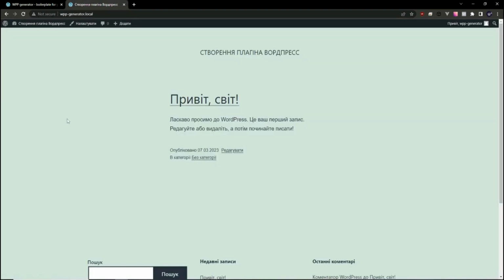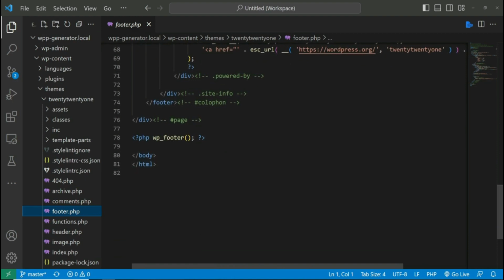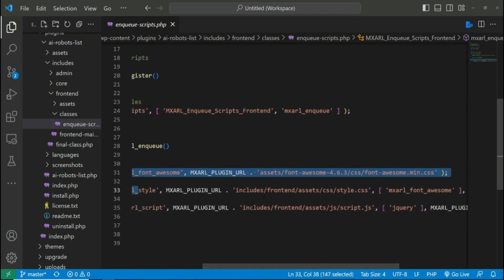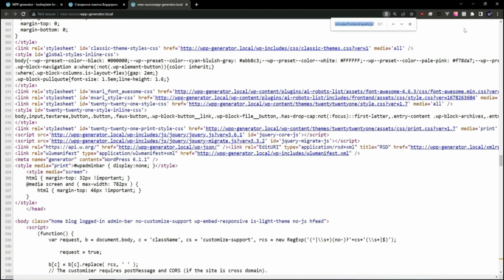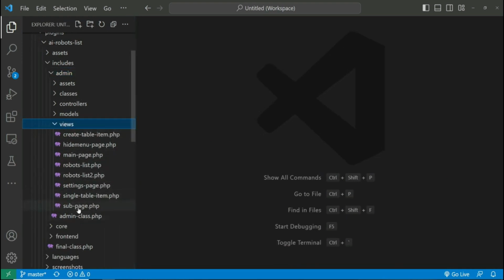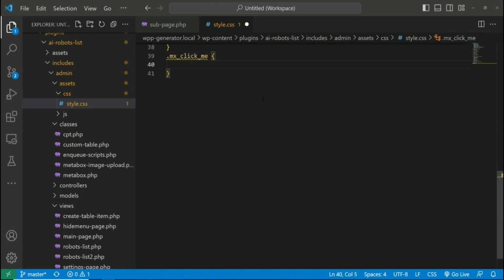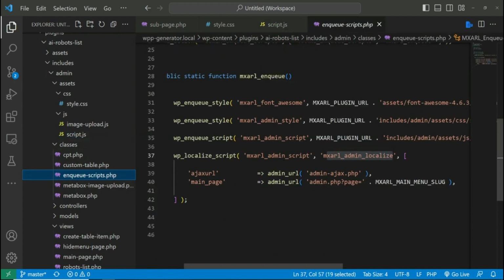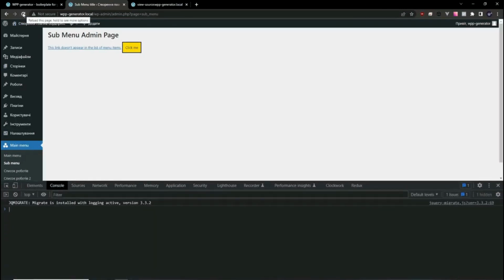WordPress Plugin #6 - Scripts and Styles | WPP Generator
How to create a plugin for WordPress. WPP Generator - generate a starter kit for the WordPress plugin.

admin_enqueue_scripts, wp_enqueue_scripts, wp_localize_script
I’ll show you how to easily, quickly and correctly include scripts and styles using a plugin.